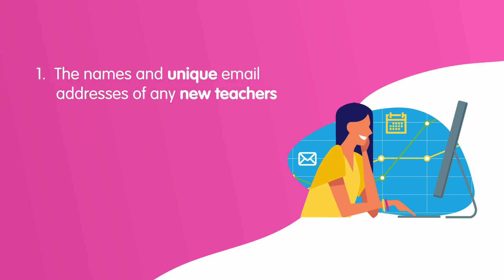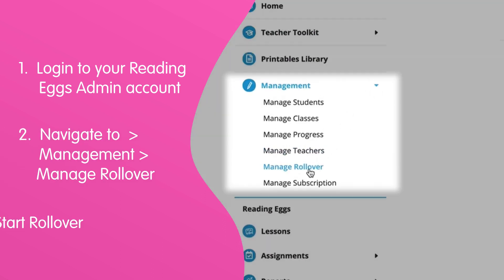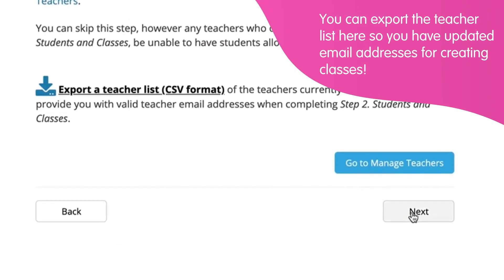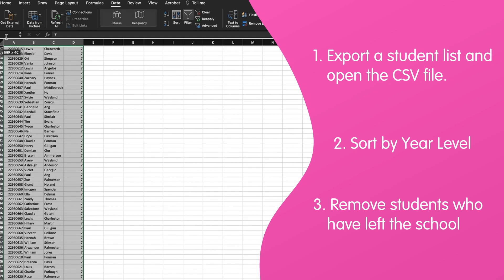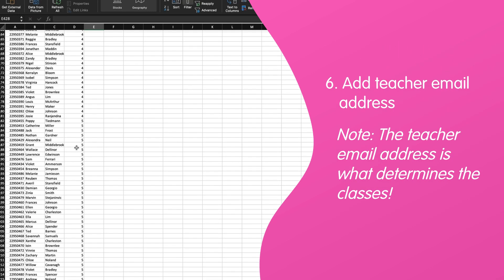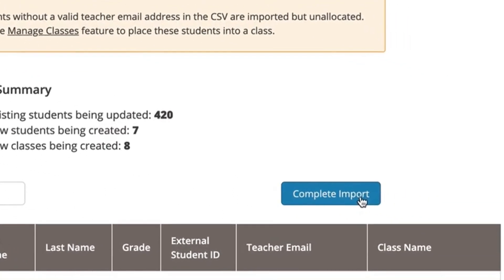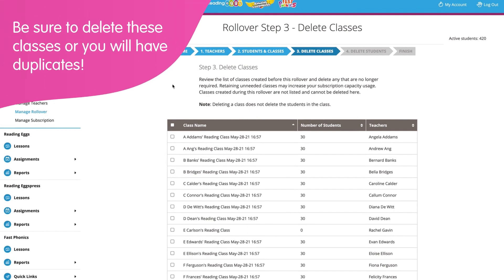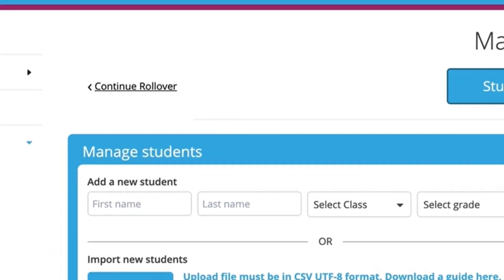Reading Eggs Rollover for School Administrators Easy How to Guide | Reading Eggs Schools & Teachers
Here's how to complete your Reading Eggs rollover for the new year in the administrator console of Reading Eggs. Adding new teachers and students made easy!

Before starting we recommend having your admin login credentials and your school roster ready to go. Then, we'll take you step-by-step through how to rollover and be up and running in Reading Eggs for the new school year.